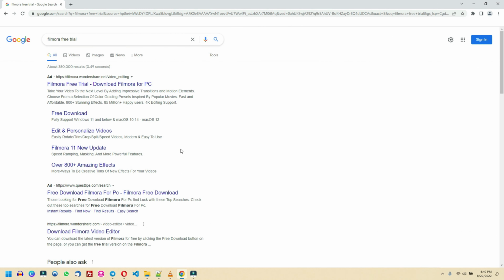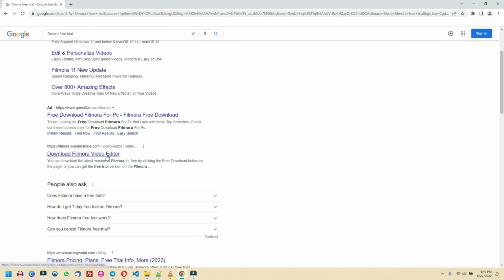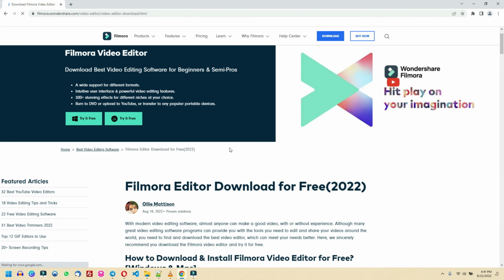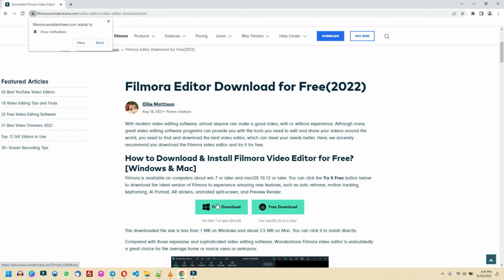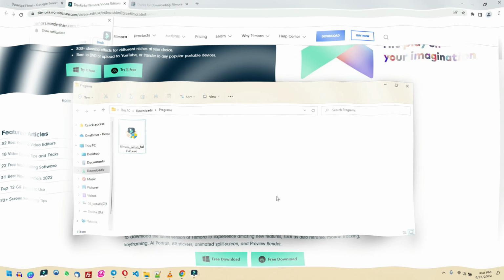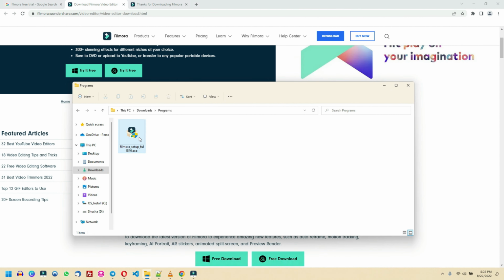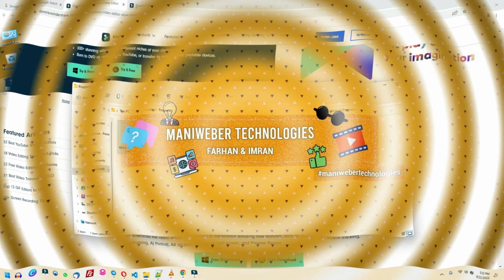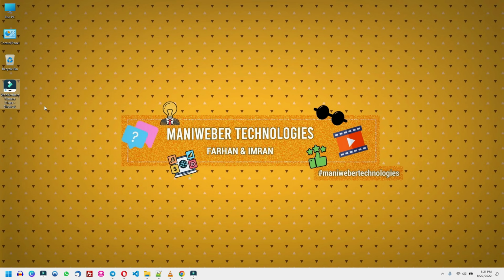1. Get Filmora for free to do this course | Filmora - The Complete Video Editing Masterclass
It's not fundamental to purchase Filmora to do this course. But if you don't mind beyond any doubt, with the non-paid form you'll have a watermark in your video. There's too a chance you may not be able to send out a video. In case you as of now have Filmora, at that point feel free to skip this portion of the course. Much obliged

Chapters:
0:00 Filmora's free trial version
0:26 Restriction: Watermark present on exported video
0:56 Download the free trial, Complete the course, and Purchase the video editor (If you want)
1:16 How to download and install Filmora
1:49 Filmora 11 first look!

This video mainly focuses on:

get filmora for free to do this course
filmora - the complete video editing masterclass
filmora
video editing
best video editing software
filmora 11
wondershare filmora
filmora tutorial
filmora tutorial in english
filmora 11 crack
filmora 11 crack download
wondershare filmora 11 crack
filmora 11 full crack
filmora crack
filmora 11 free
video editor
filmora 9
video editing tutorial in english
how to use filmora
lesson 01
1

Gears we have used so far:
Main Camera: Samsung Galaxy S10 5G
On Camera Mic: BOYA
Tripod: Icon Two In One (Mono Pod+Tripod)
Directed By: Farhan Rashid
Written & Produced By: Imran Rashid
Edited By: ManiWeber Technologies
Editing Tool: Wondershare Filmora 11
Audio Editor: Audacity

1. Get Filmora for free to do this course | Filmora - The Complete Video Editing Masterclass